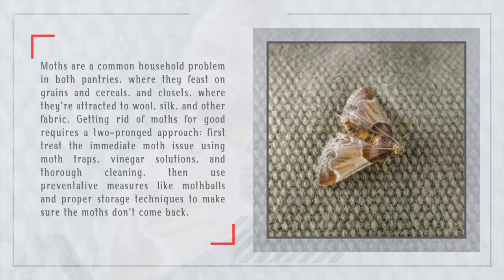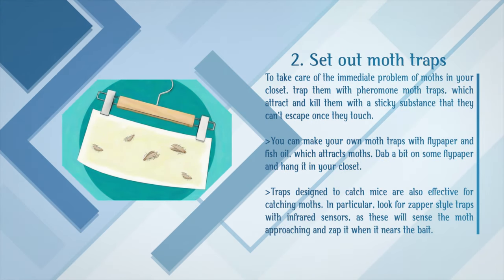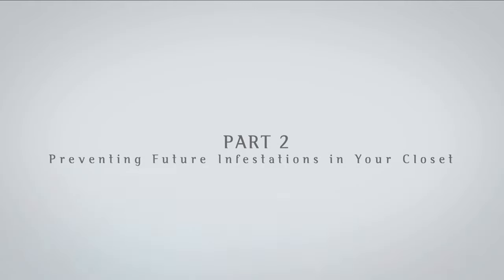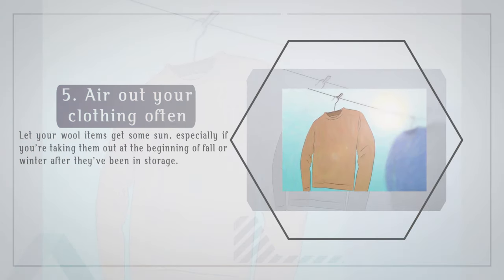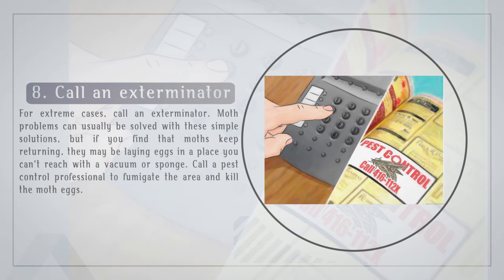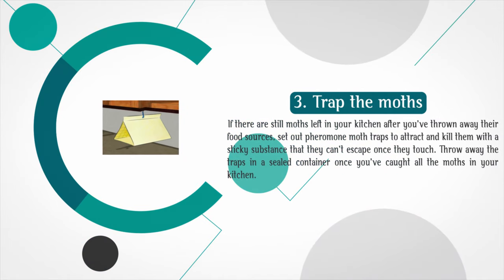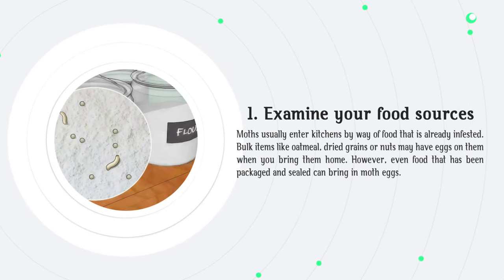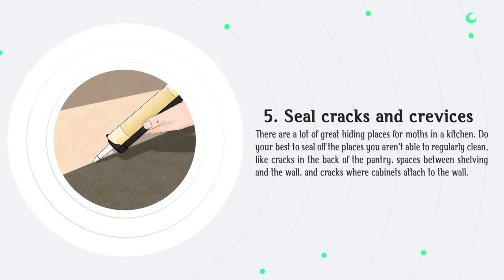How to Get Rid of Moths | The Guardians Choice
Getting rid of moths for good requires a two-pronged approach: first treat the immediate moth issue using moth traps, vinegar solutions, and thorough cleaning, then use preventative measures like mothballs and proper storage techniques to make sure the moths don't come back.

Explore this Article:

Part 1: Getting Rid of Moths in the Closet   0:50

Part 2: Preventing Future Infestations in Your Closet   3:10

Part 3: Getting Rid of Moths in the Kitchen  6:04

Part 4: Preventing Future Infestations in Your Kitchen     08:42

                                          ### RELATED RESOURCES ###
1. How To Get Rid Of Moths Problem

2. how to keep flies away from my dog kennels

3. Best Ant Baits For 2020 & Get Rid of Ant Infestations at Home

4. How To Get Rid Of Fruit Flies Effectively

5. How to Swat Flying Insects Without a Fly Swatter

1. How to Get Rid of Carpet Beetles in Mattress - The Guardians Choice

2. How to Deter Bees - The Guardians Choice

3. How to Keep Flies Off Dogs - The Guardians Choice

4. How to Keep Flies Away From my Dog Kennels - The Guardians Choice

5. How to Kill Ants without Pesticide - The Guardians Choice